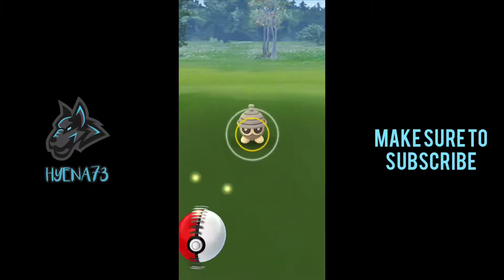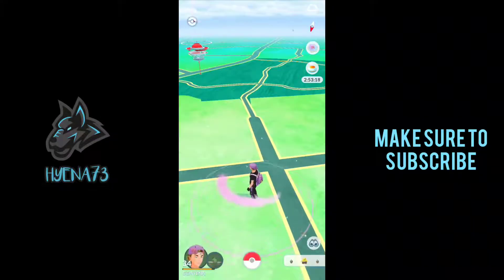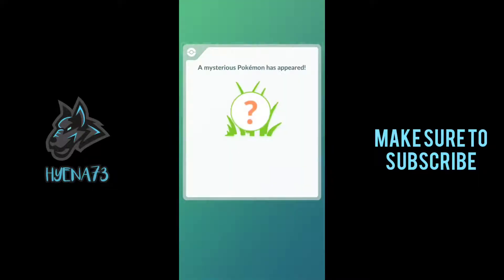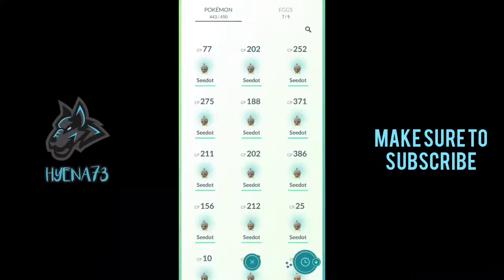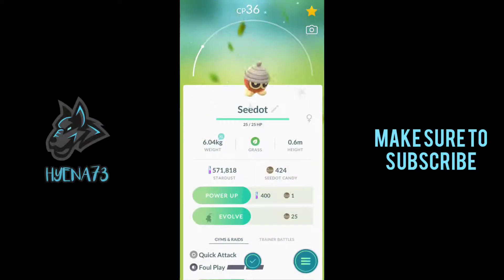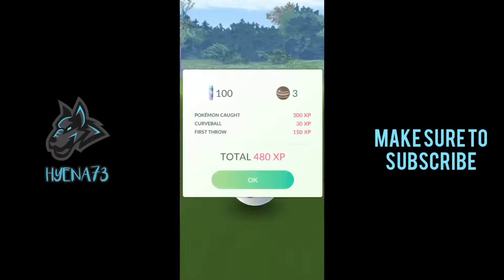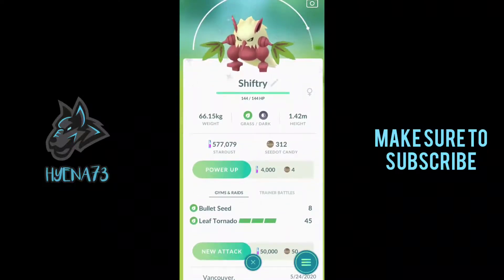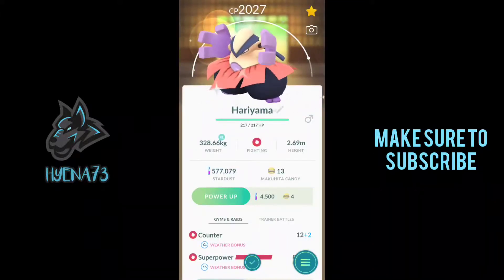Pokemon Go, Seedot Community Day was crazy!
Hope y'all enjoyed the video. Good you guys had a great Community day!